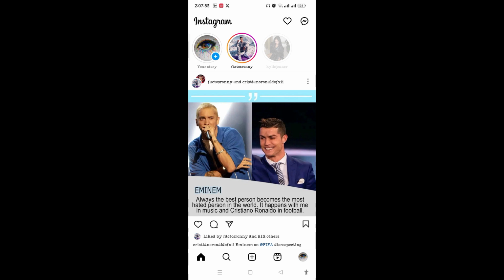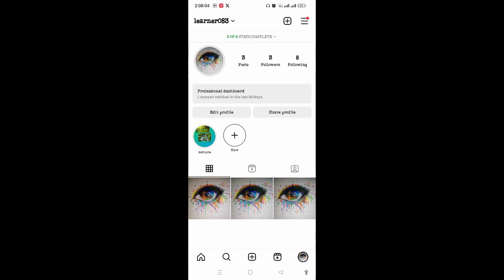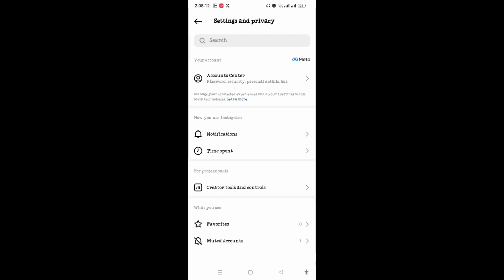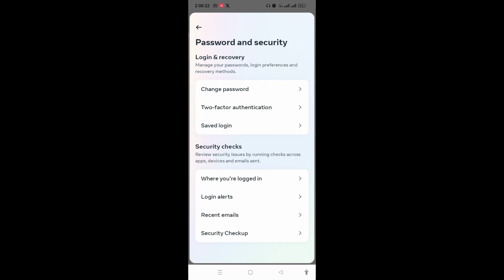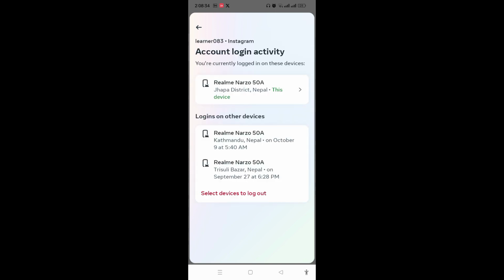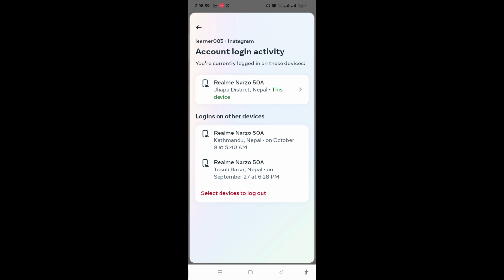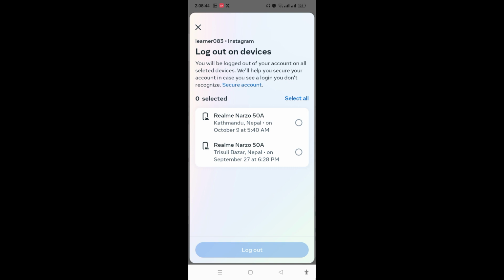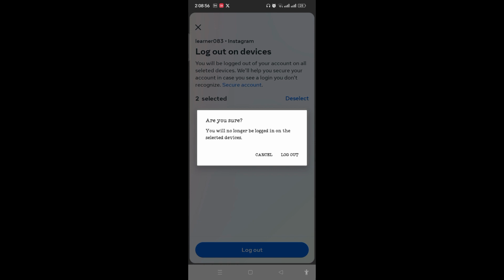How to Log Out of Instagram from All Other Devices | Sign Out of Instagram on All Devices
Learn How to Log Out of Instagram from All Other Devices with quick and easy steps.

In today's interconnected world, maintaining your online security is crucial. In this easy-to-follow tutorial, Yuvan'sTechTutorial will guide you through the simple process of logging out of your Instagram account from all other devices, ensuring that your privacy and data remain protected. Whether you've lost your phone, suspect unauthorized access, or simply want to enhance your online security, this video will empower you to take control of your Instagram account and ensure that your personal information stays secure.